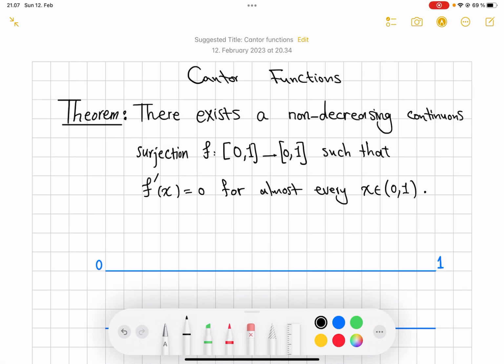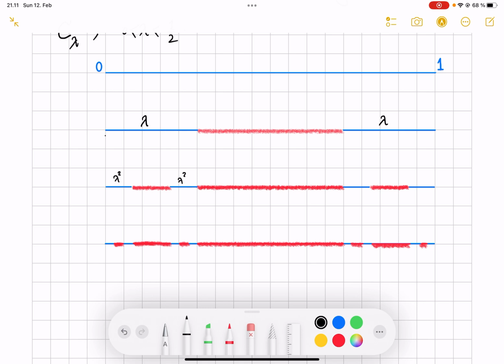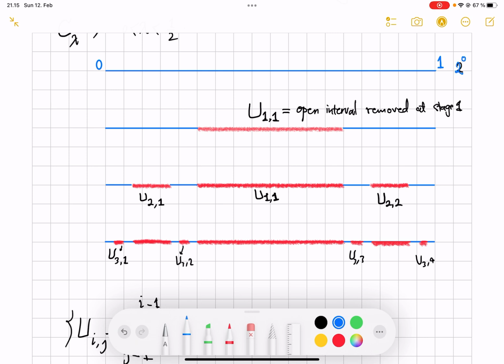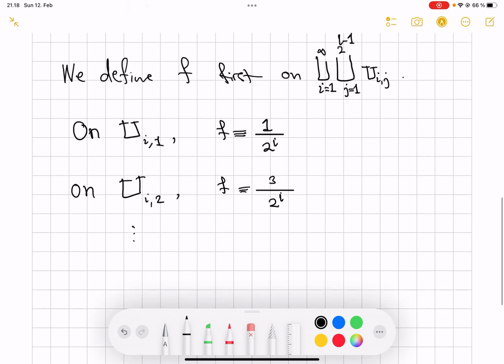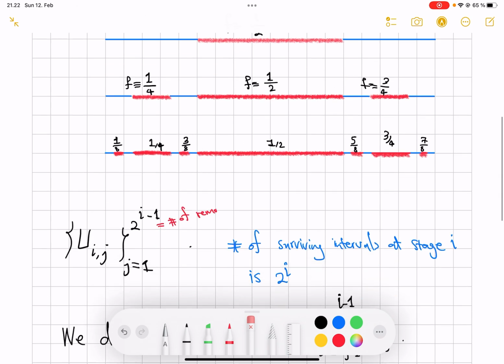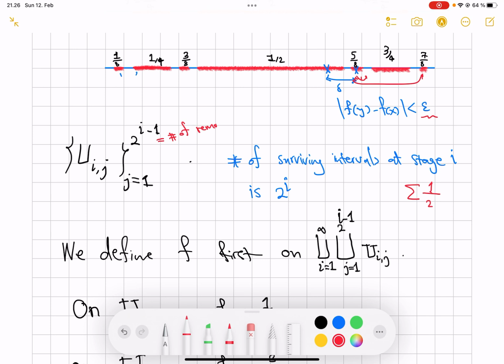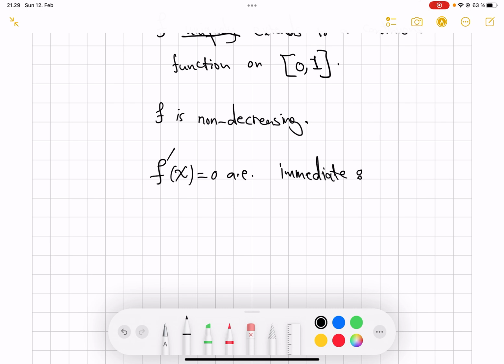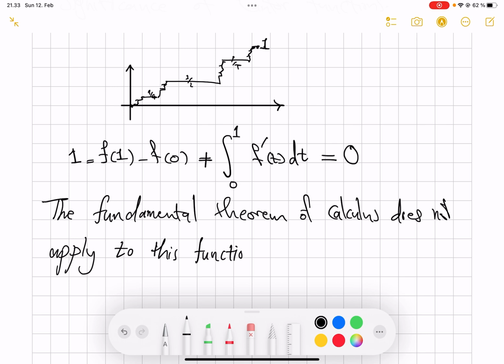Cantor Function Construction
A Cantor function is a continuous and increasing function whose derivative is zero almost everywhere. The fundamental theorem of calculus FAILS for these functions!

In this video I describe an explicit and geometric way of constructing such a function.